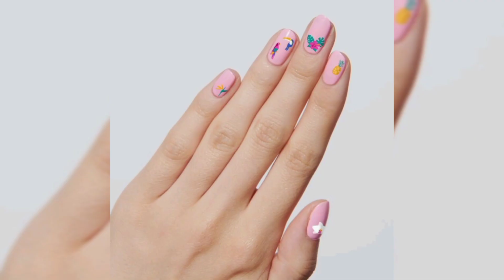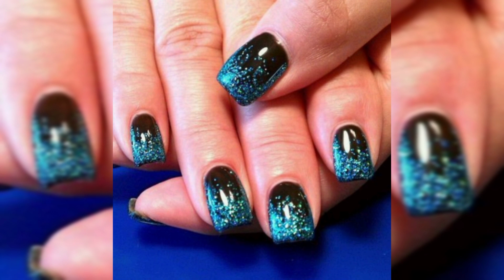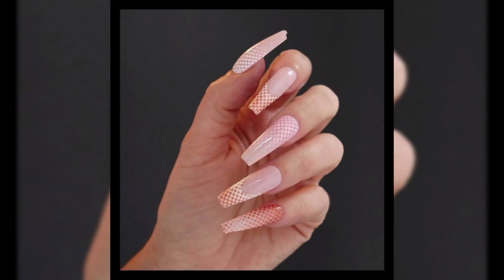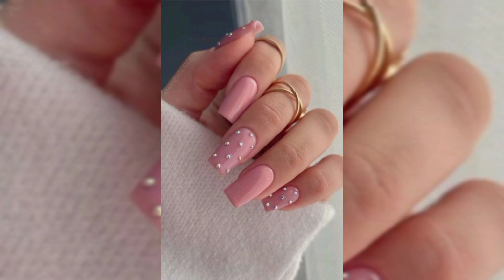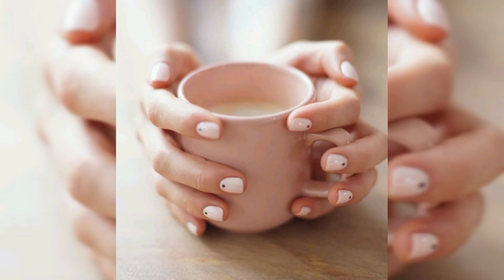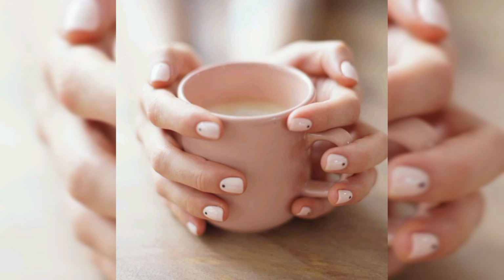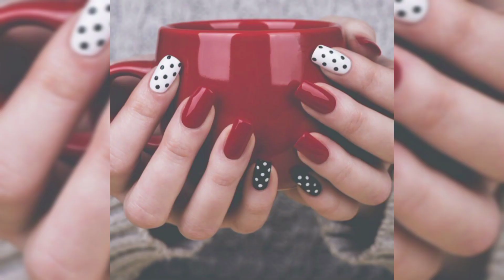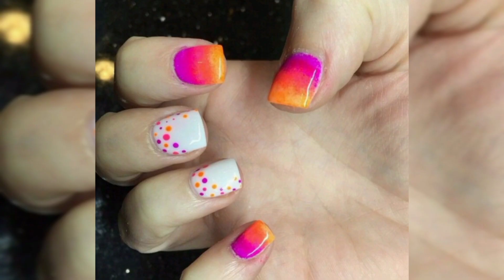Faded Dots Nails Art Design 2023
If you want to buy Pure Enrichment Pure nails 10-Piece Professional Manicure and Pedicure Kit - Electric Nail Drill Set for Salon-Quality Grooming at Home - 7 Nail Drill Bits, 2 Speeds, LED Grooming Light, and Storage Bag.